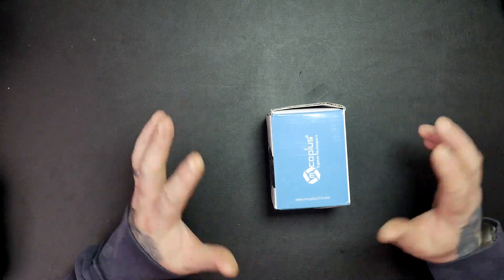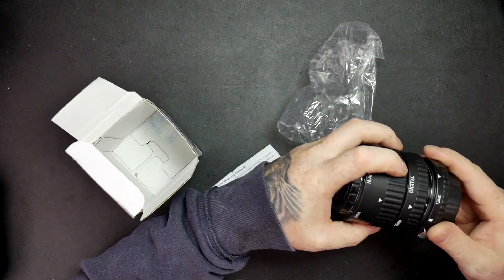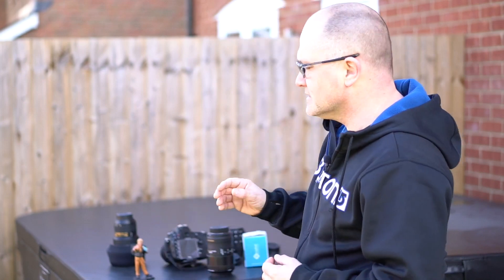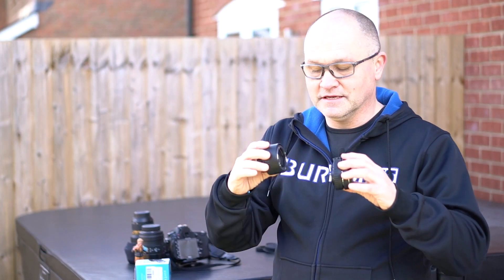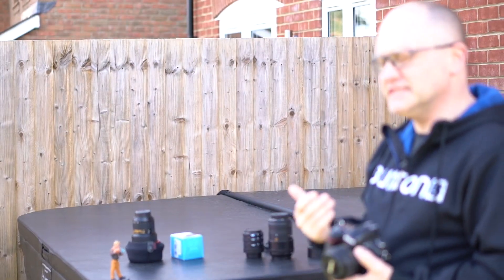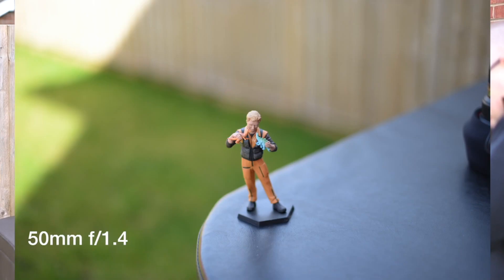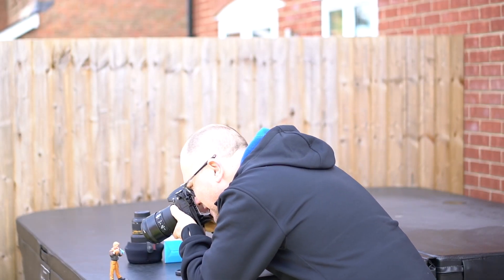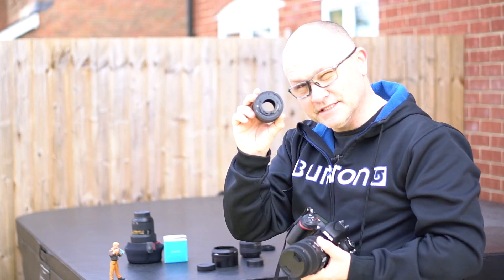TechChecker #151 MCOPLUS Macro Tube set 12mm 20mm 36mm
Thanks to @jimmyblake for helping make this video possible.
The AF Extension Tube Set can transform your Lens into a Macro Lens.This is used by attaching between camera body and lens of the 35mm single-lens reflex camera. It couples perfectly with the camera's automatic diaphragm
The Mcoplus MK-N-AF1-B Tube OEM by Meike. Tube diameter : ab.69mm. Tube Lengths: (1) 12mm.(2) 20mm.(3)36mm
This extension tube consists of 5 parts: 12mm tube, 20mm tube, 36mm tube, Front Cap, Rear Cap. Package includes: Auto Focus Macro Extension Tube Set x1, English User Manual x1
Material: Brass Chromed and ABS(Acrylonitrile Butadiene Styrene), color : black
Compatible with: Nikon SLR and Nikkor AF, AF-S, D, G and VR lens series
Product Description:
The AF Extension Tube Set can transform your Lens into a Macro Lens
It moves the lens from the film or digital sensor. The closer the focus is, the greater the magnification
The extension tube does not affect image quality as there is no optics inside. In comparison, a close up filter is often blamed for degrading the quality of image
This is used by attaching between camera body and lens of the 35mm single-lens reflex camera.It comes as a set of tube of different lengths which singly or in combination makes it usable in 7 different lengths
It couples perfectly with the camera's automatic diaphragm. With cameras of TTL, AE(Through-the-lens,Atuomatic Exposure) type it gives perfect coupling except when combined with electronic flash AE unit

Specifications:
N-AF1-B Budget version extension tube set Professional extension tube set, design for Nikon DSLR
Support AF
Configuration:Engineering plastics material + metal bayonet, perfect match with Nikon DSLR camera and lens
Length:12mm+20mm+36mm, seven kinds of combinations, seven kinds of magnifications

Package Includes:
1 x Mcoplus AF Macro Extension Tube for Nikon
1 x Front & Rear Caps